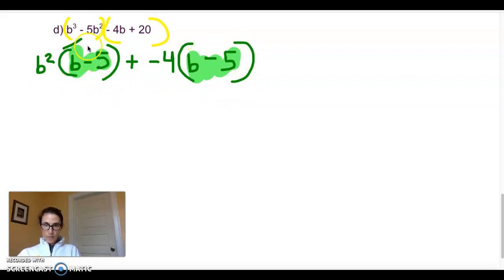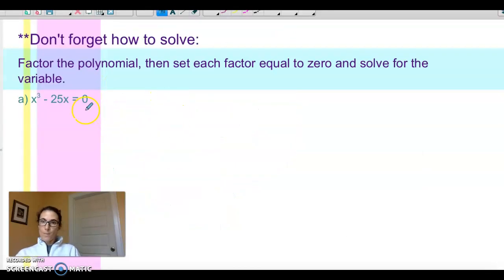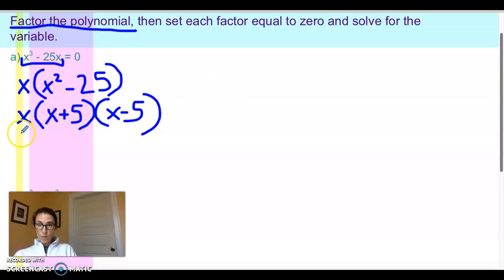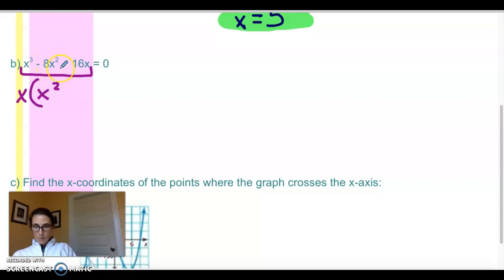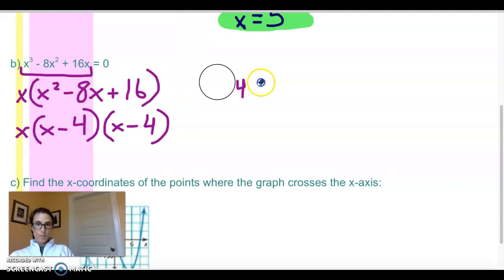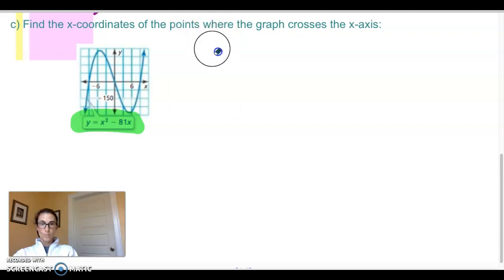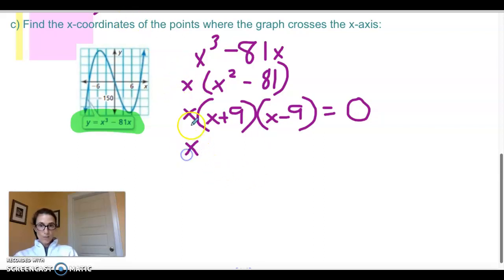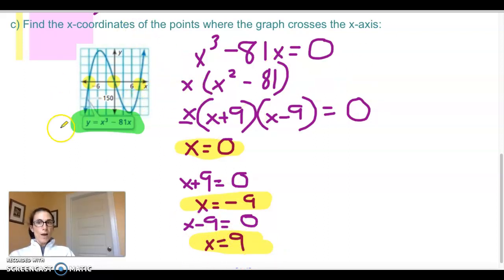Factoring Completely Video #2